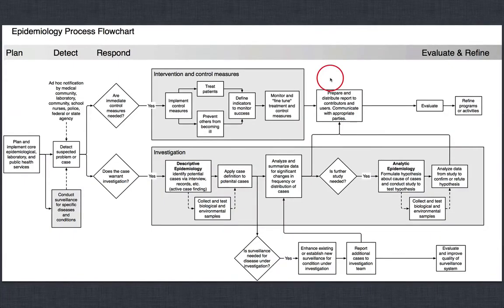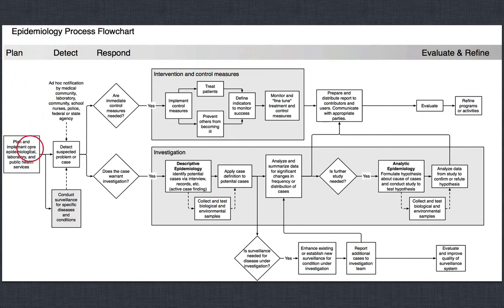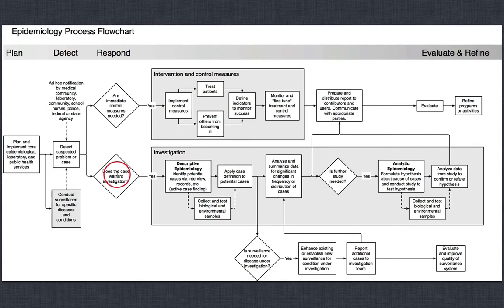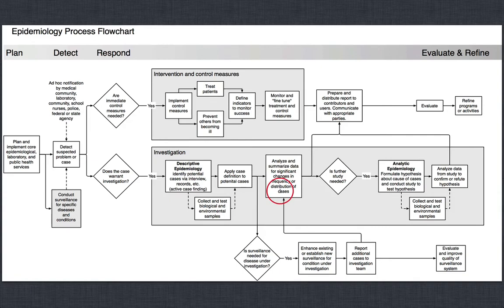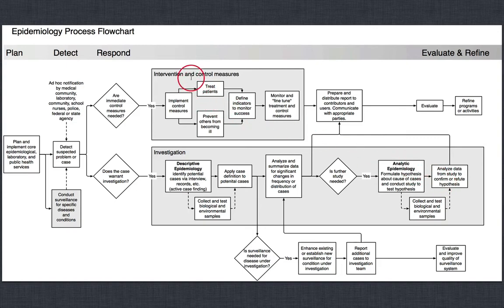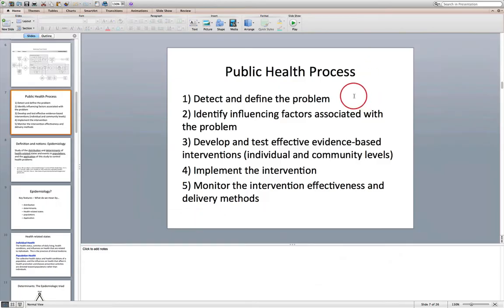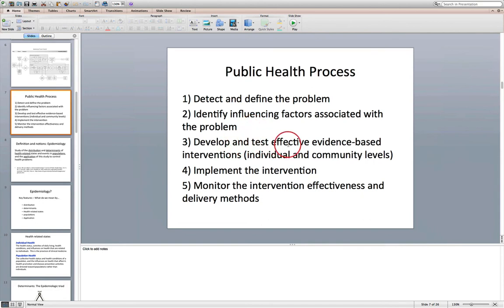Epiflowchart Intro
An introduction to applied epidemiology and a map for Introduction to Epidemiology and applied epidemiology. Handout available on request.